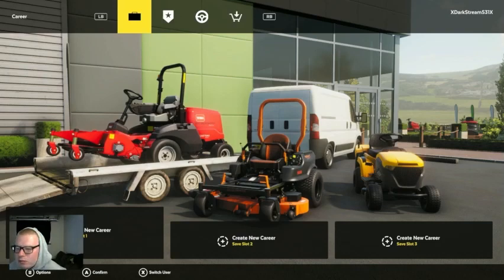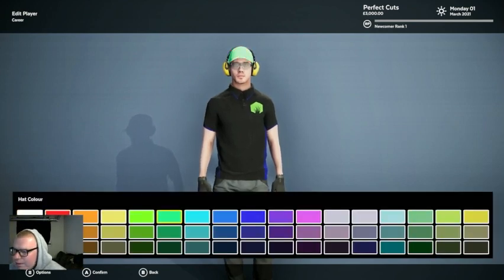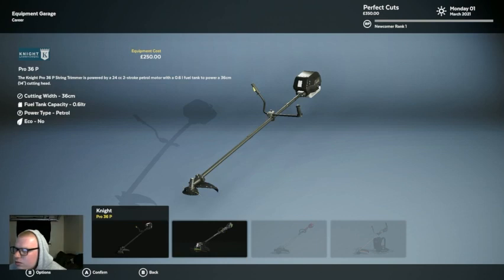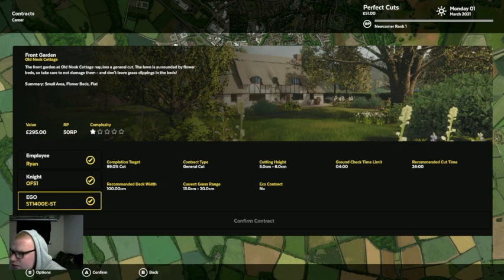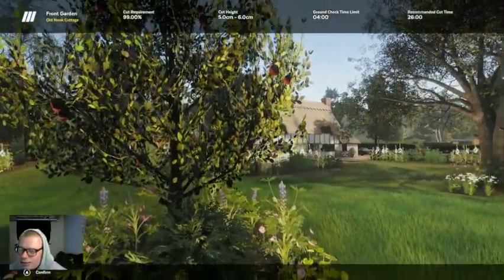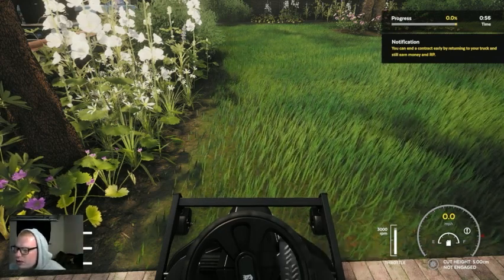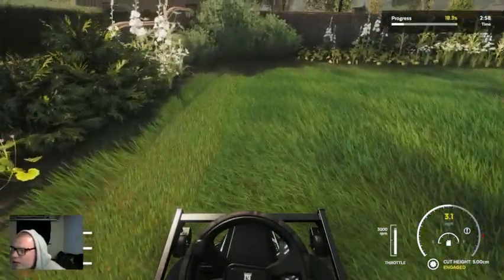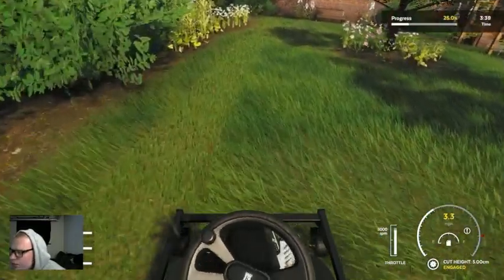The Most Relaxing Game Ever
Have you ever wanted to mow grass in a video game? Well come watch me play the most relaxing game ever. Hope everyone enjoys the suprise video.